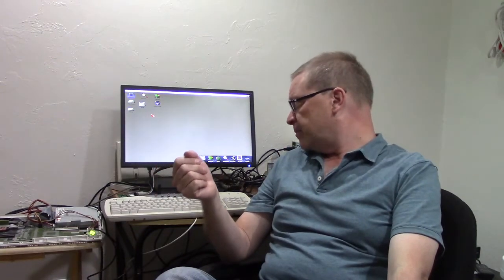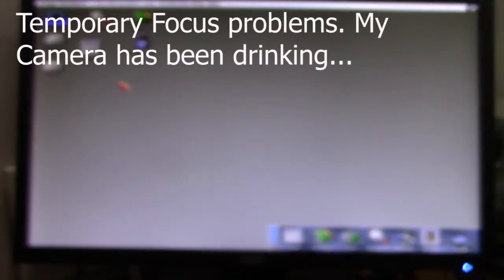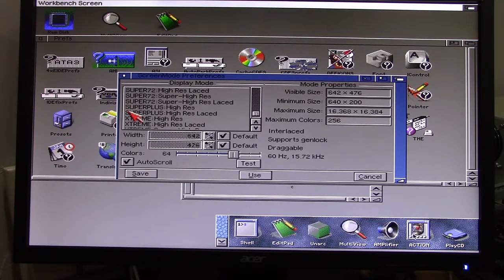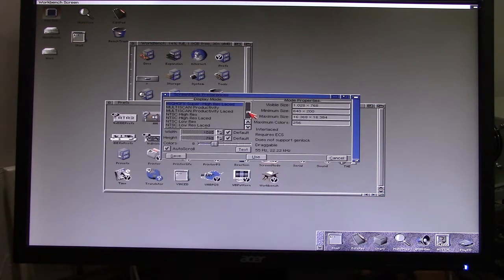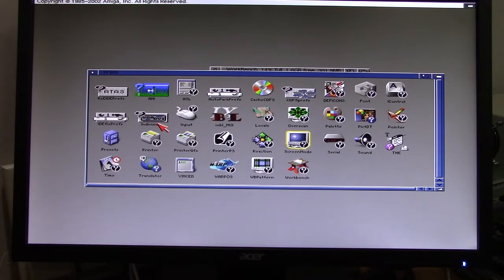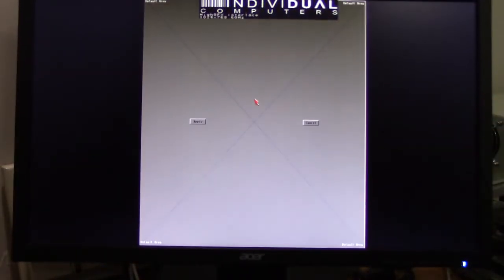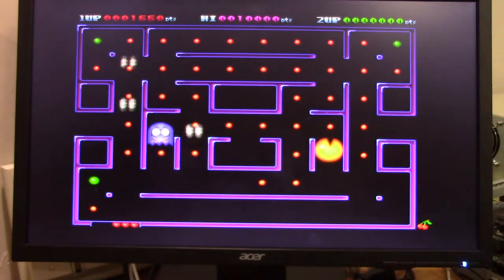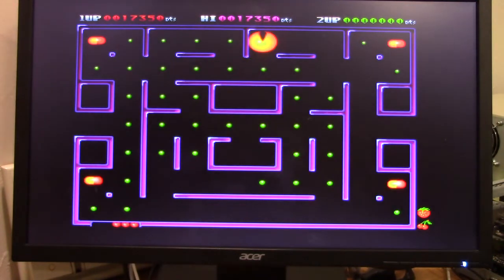10 Minute Amiga Retro Cast Episode 12 - Review of the MKII Scan Doubler for the A1200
This week I am providing a review and some setup instructions for the Individual Computers MKII Scan Doubler for the Commodore Amiga 1200.